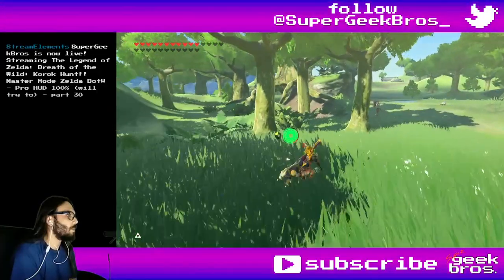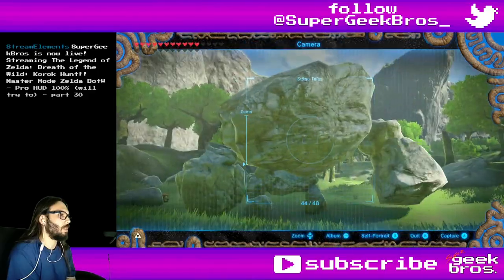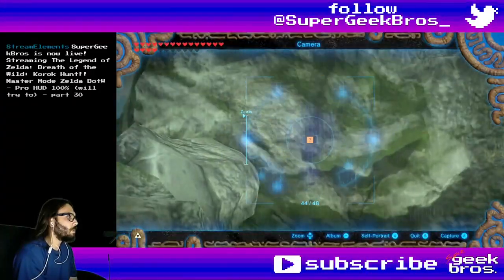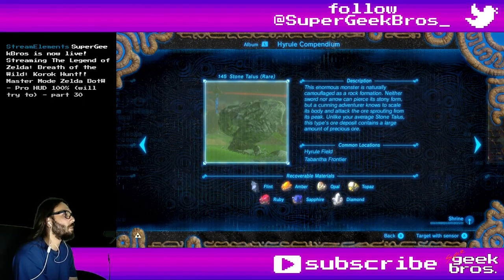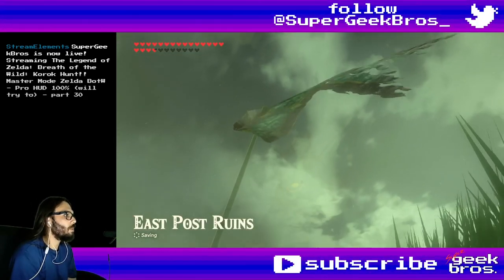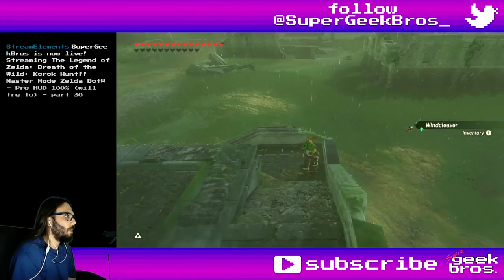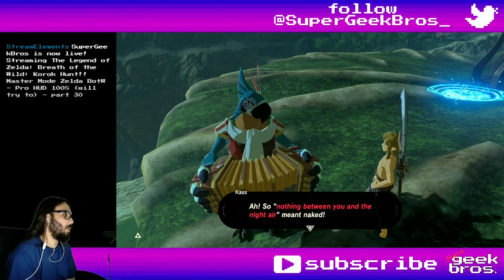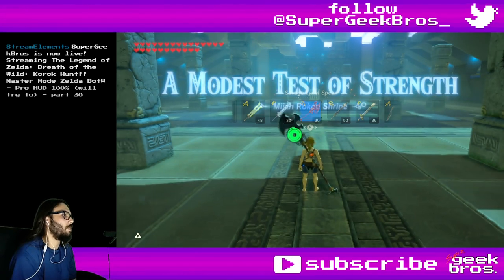Korok Hunter! Zelda BotW - Master Mode | part 101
Playing The Legend of Zelda: Breath of the Wild, trying to go for 100% on Master Mode. In this video we'll get real on the most agonizing quest of all Zeldas, getting the remaining of the 900 Korok Seeds, we'll retrace our jorney, starting in the Great Plateau, also along the way we'll hunt the giant monsters for Kilton.

One of our goals with this game is to have an easily accessible library of clean footage of most of it, thus the pro HUD, having our other channel focused on Zelda Theories, this would be an invaluable asset that we often wish we had, so fell free to use the gameplay if you want, just drop a link to this channel in your description, no need to ask also, this video should be on 1664x936 with the actual game screen on exact 1280x720 (HD) for easier cropping and decent quality (on Twitch, on YouTube I had to upscale it to 1920x1080) so you can crop the overlays, chat and camera easily.

If you need to find something, here's what happened in this video:
00:00 - start

Story/Quests:
42:38 Under the Red Moon - complete

Shrines, Towers and Divine Beasts:
44:13 Mijah Rokee Shrine - A Modest Test of Strength (Washa's Bluff, Under the Red Moon quest)

Koroks:
00:49 № 346
01:56 № 347
05:34 № 348
09:58 № 349 (failed attempt)
12:06 success
16:47 № 350
19:32 № 351
20:42 № 352
21:47 № 353
23:39 № 354
27:31 № 355
30:35 № 356
31:06 № 357
32:24 № 358
34:58 № 359
36:26 № 360
38:15 № 361
39:15 № 362
40:00 № 363
50:29 № 364
51:42 № 365
53:48 № 366
55:40 № 367

Items (Weapons, Materials, Foods, Quest Items and stuff) acquired for the first time:

Pictures of Enemies, Animals and some quest related ones (except critters, materiais and equipment):
03:01 Stone Talus (yeah, the regular one, I didn't have yet)
24:41 Stone Talus (Rare)
40:47 Stone Talus (Luminous)

Overworld Bosses:
03:50 Stone Talus - Great Plateau
24:25 Stone Talus - Lake Hylia North
40:35 Stone Talus - Deya Lake
48:56 Stone Talus (Senior) - North Dueling Peaks

Random comments, fails and epicnesses:
31:58 Yiga Kamikaze Lighting Rod

Title: Korok Hunter! Zelda BotW - Master Mode | part 101